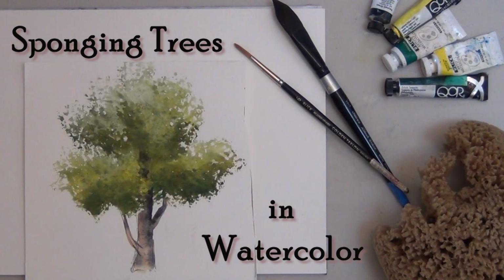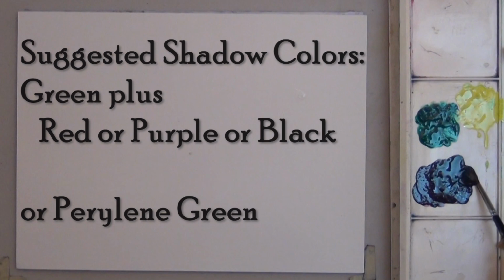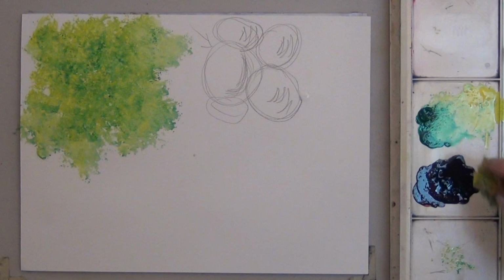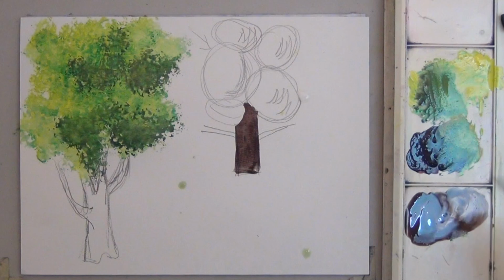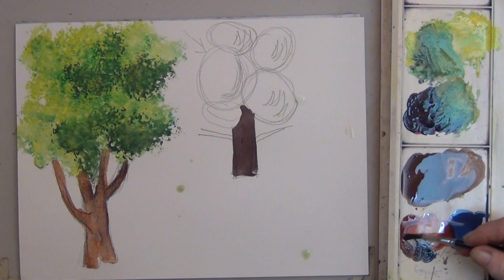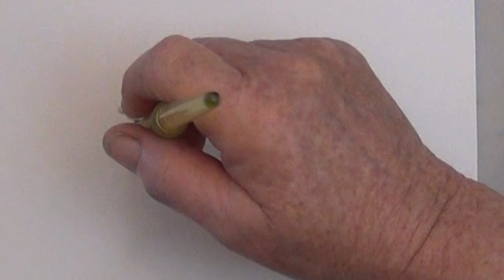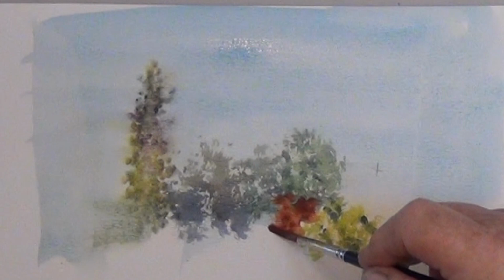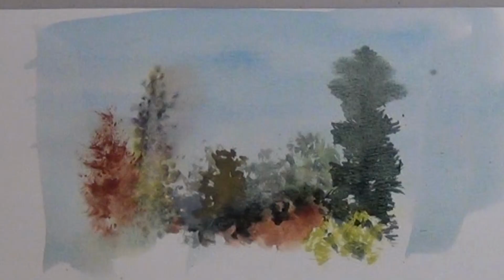Sponging (Painting) Trees in Watercolor - Sponges, Toothbrushes or Make Your Own Stippling Brush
Paint realistic watercolor trees the easy way with sponges, toothbrushes, and more, plus easy tree trunk realism step by step. Deb Watson demonstrates quick and effective uses  of a piece of sponge, a toothbrush for 'sponging' (who doesn't have an old toothbrush laying around?) and even how to make your own stippling brush.

Learn To Paint Watercolor - No Drawing

Online Classes - For Beginners and up

*About Deb*

Deb loved art from childhood, but was discouraged from 'a time wasting hobby'. She became a nurse, worked at the hospital and raised a family. But she kept painting.

Over time, she developed a unique style of watercolor realism, painting award winning art. Deb enjoys painting scenes from her small town community which she calls Small Town America.

Her scenes capture a moment or object in everyday life in a small town.  Deb sees the beauty all around her and shows it to the rest of the world in her painting. Her watercolors have been in exhibits and won awards across the nation.

"I hope this video helps you enjoy your own art journey, but, if you want to improve your painting, check my websites because I'm always happy to help beginning artists find their joy." - Deb

*Music*
  from Soundstripe by subscription